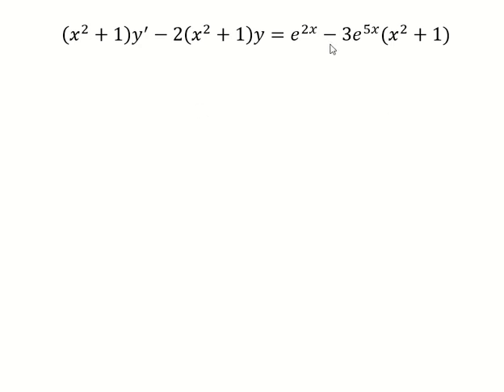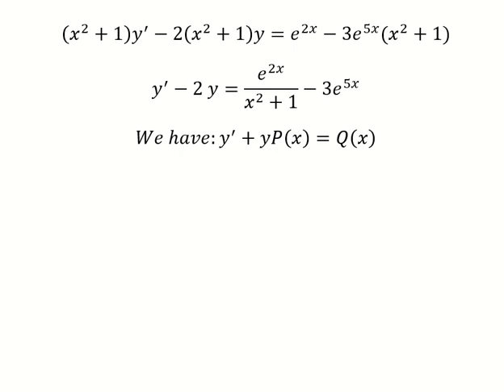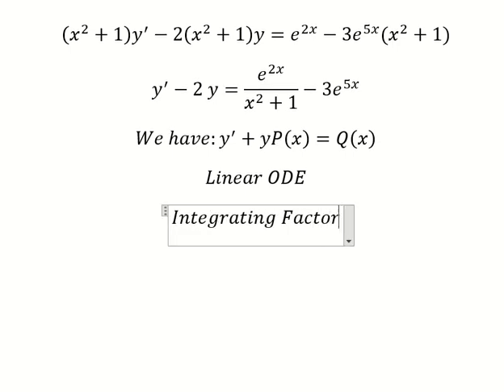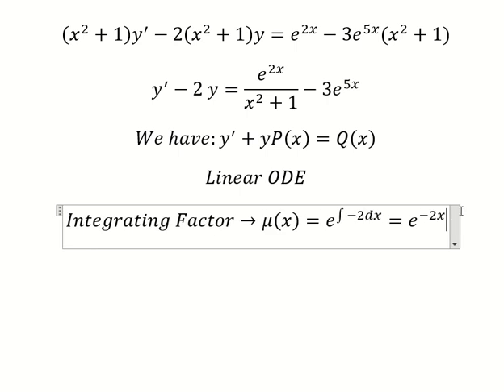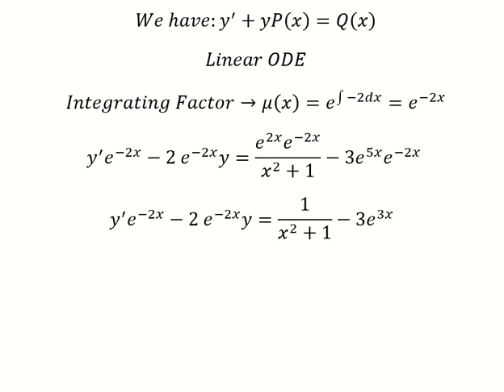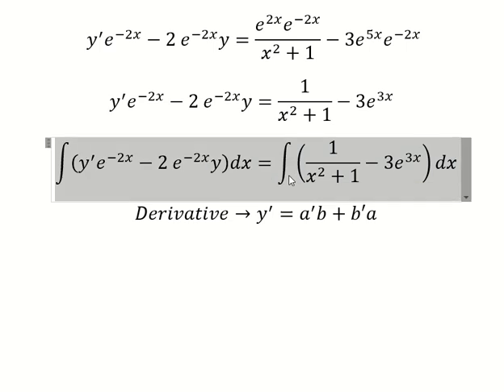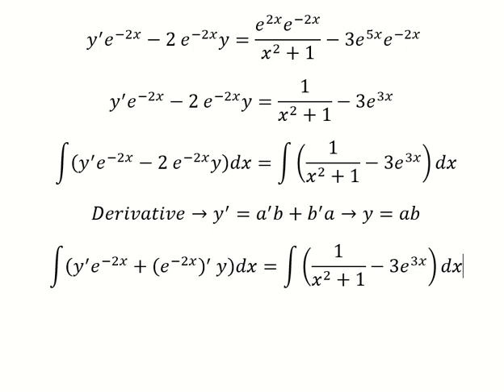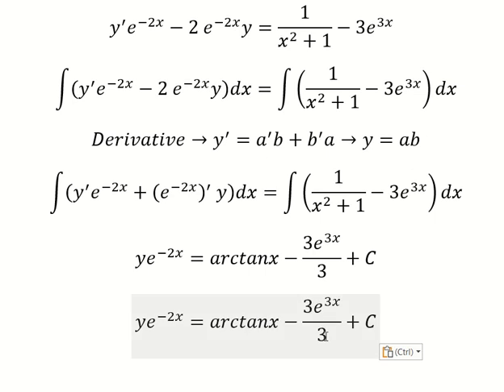Cal: Linear Differential Equations - Integrating Factor: (x^2+1) y^'-2(x^2+1)y=e^2x-3e^5x (x^2+1)